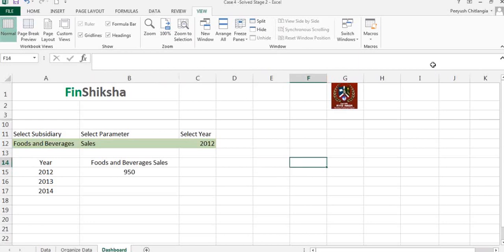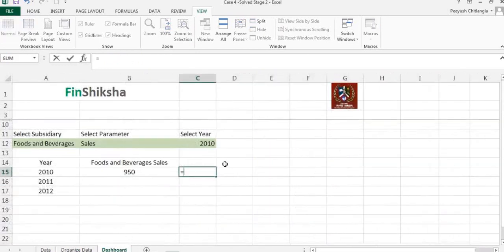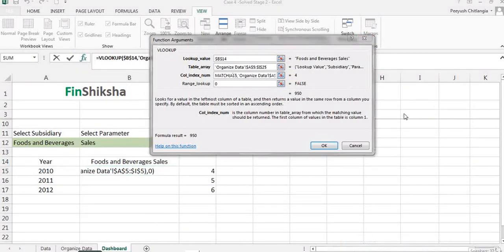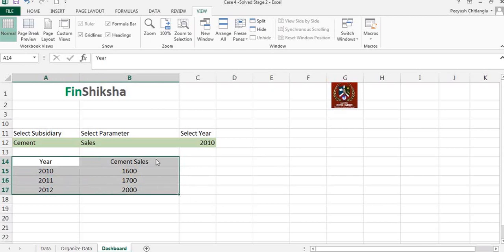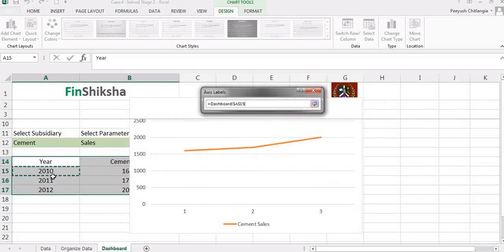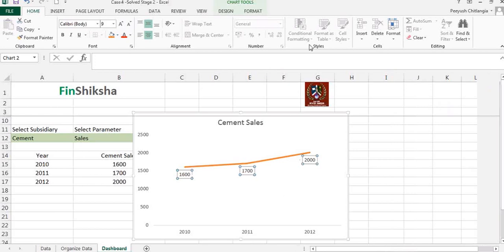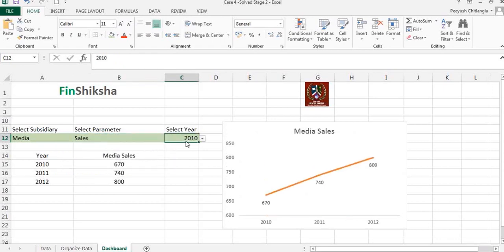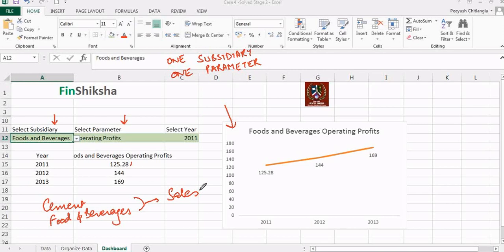EXCEL for Managers UNIT 5.5.3 - Dynamic Chart 3